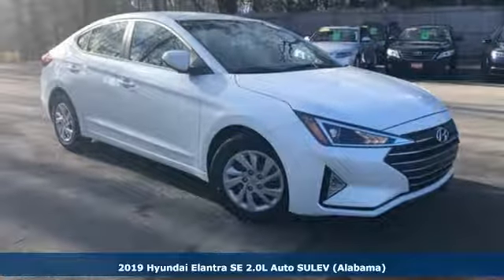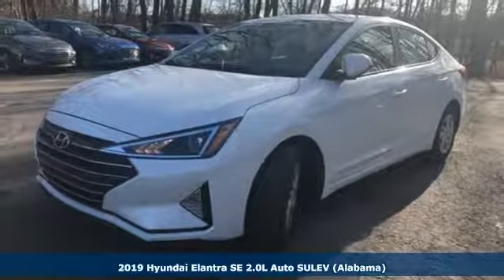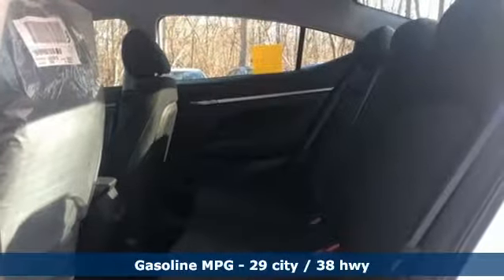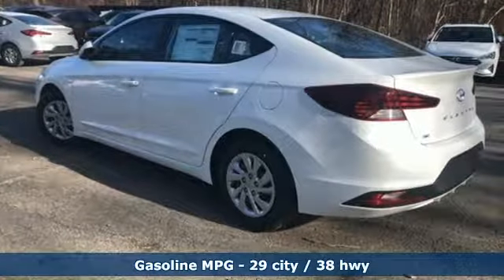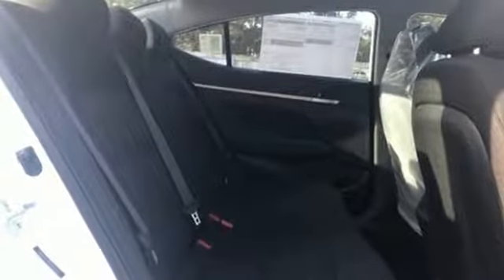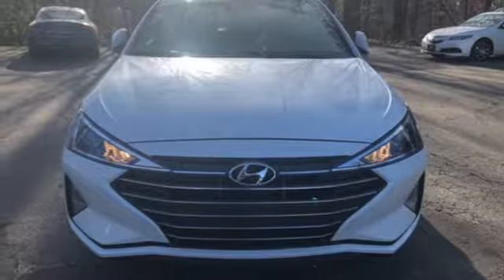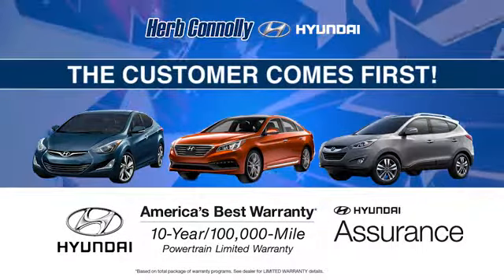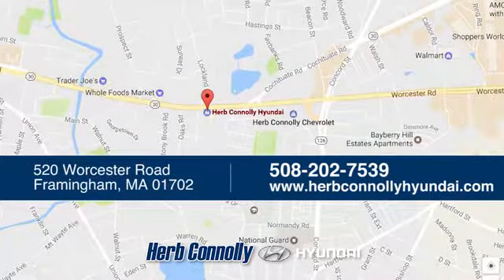New 2019 Hyundai Elantra Framingham, MA #16577 - SOLD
Year: 2019
Make: Hyundai
Model: Elantra
Trim: SE
Engine: 2.0L 4-Cylinder
Transmission: Automatic
Color: White
Interior: Black
Stock #: 16577
VIN: 5NPD74LF9KH451048
 Price includes: $500 - Military Program. Exp. 02/28/2019, $1,250 - Hyundai Circle V-Plan Cash. Exp. 01/31/2019, $1,500 - Retail Bonus Cash. Exp. 01/31/2019, $400 - College Graduate Program. Exp. 02/28/2019, $250 - A Plan - Family & Friends. Exp. 01/31/2019

Address:
520 Worcester Rd - Rte 9 East